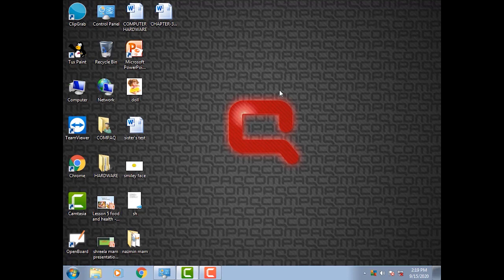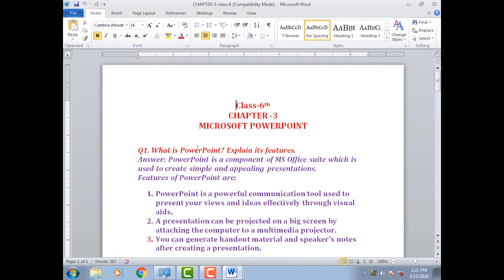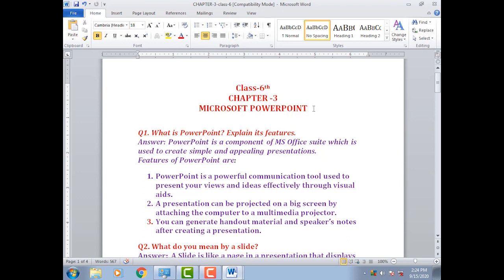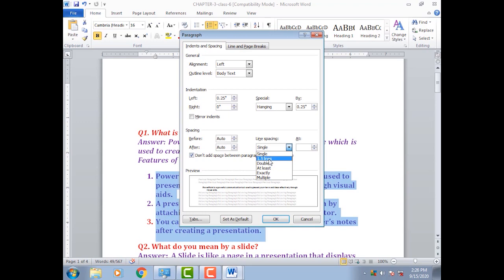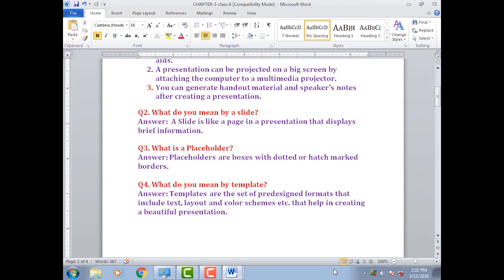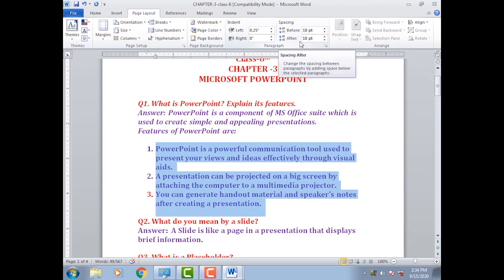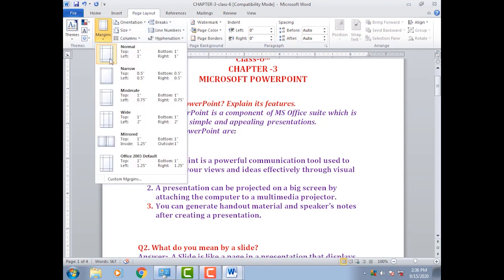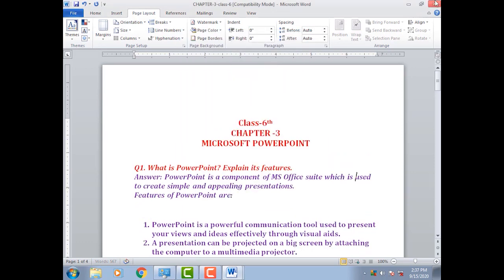STD 5 - COMPUTER - CH 4 - WORKING ON TEXT AND SETTINGS IN MS WORD - PART 06